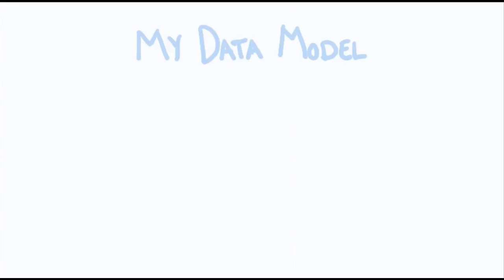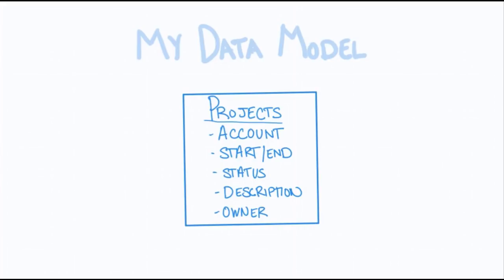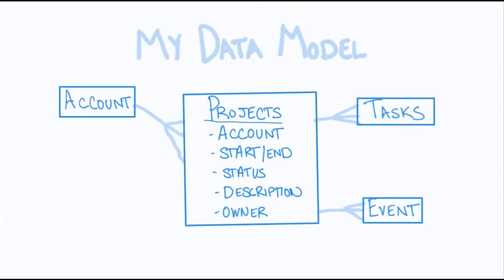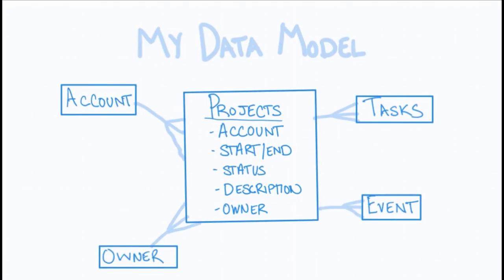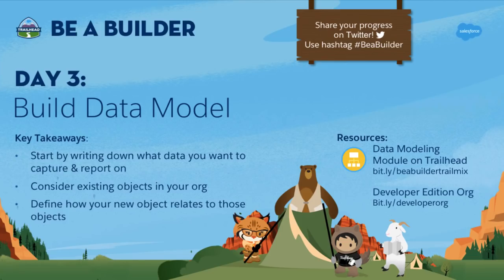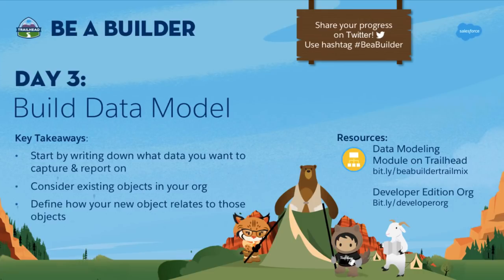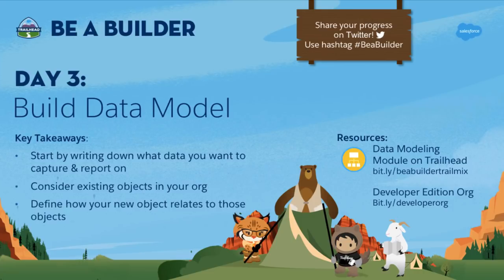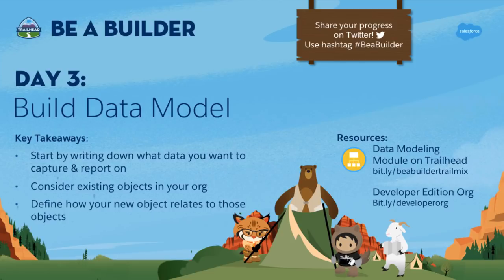BE A BUILDER - Day 3 - Build a Data Model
The third step in the app building journey is to build a data model so you can build an awesome app.

Resources from the video:
Data Modeling Module on Trailhead

Developer Edition Org
Bit.ly/developerorg